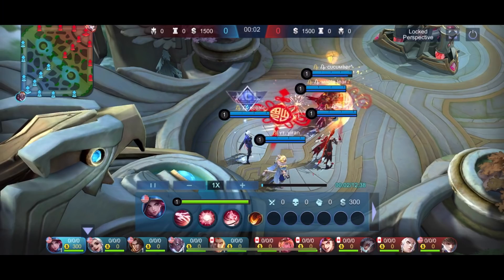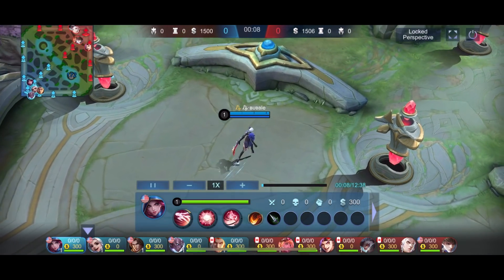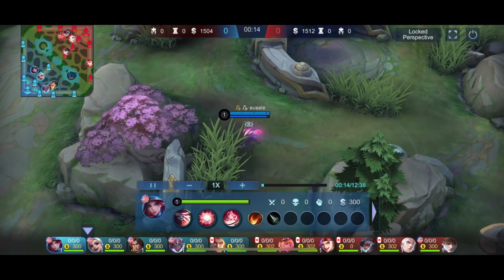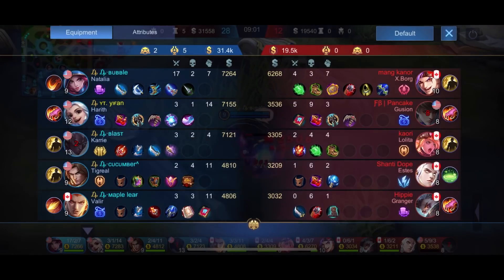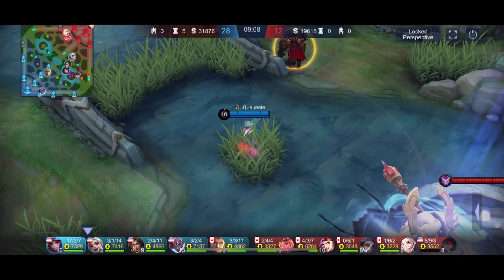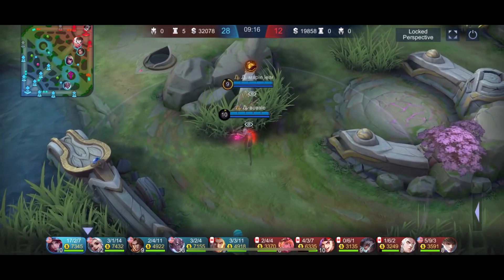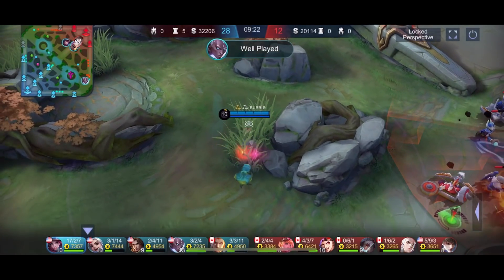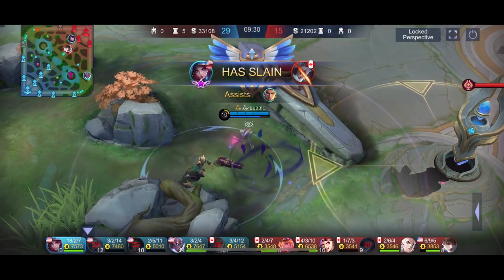MLBB【疑犯_Yifan】No.98 NATALIA 翻新娜塔莉亚一级秒人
Game ID：18603188
微信公众号：费村头牌疑犯，私信自动回复备战+攻略文章
微信号：YouTube_Yifan，日常动态+开黑群
biliblili：大疑犯天下无敌，国内观众视频网
抖音：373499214，精彩片段短视频